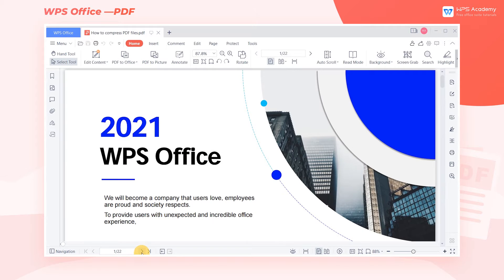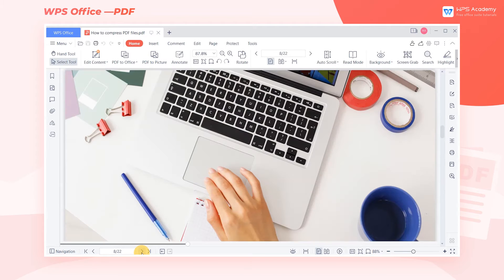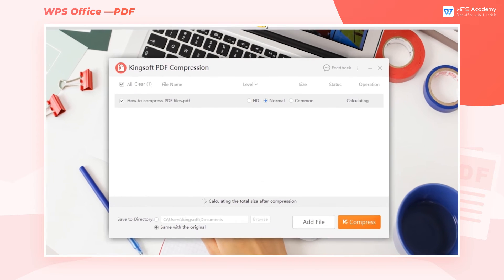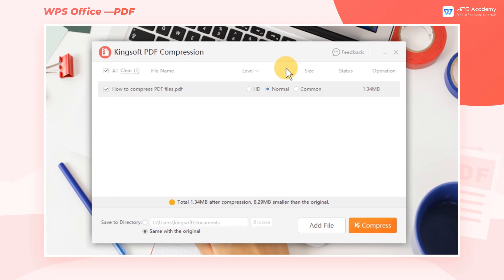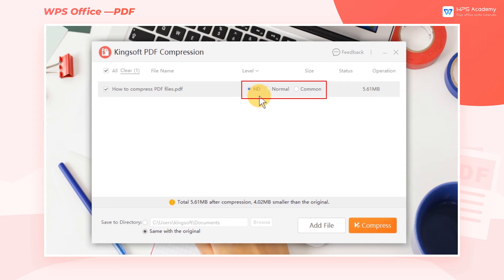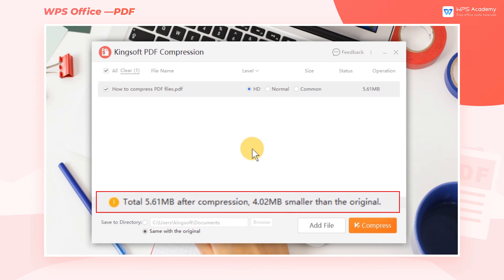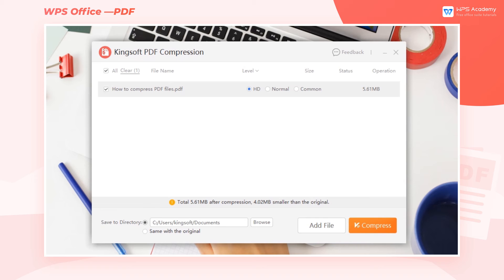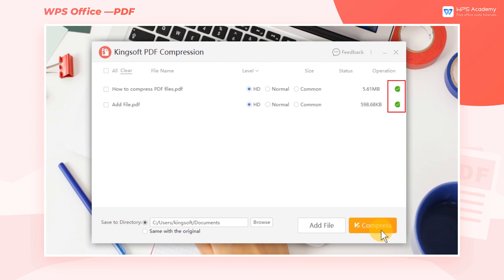[WPS Academy] 1.2.4 PDF:How to compress PDF files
Hi, glad to see you here. Today we'll learn 'How to compress PDF files ' in WPS PDF. Follow our Youtube channel, level up your office skills! WPS Office is a free all-in-one office suite which include Writer(Word), Spreadsheet(Excel), Presentation(PPT) and PDF. Tutorials are provided by WPS Academy, WPS Academy is aim at providing both beginning and advanced office tutorial.